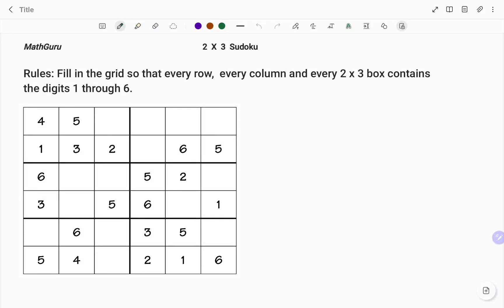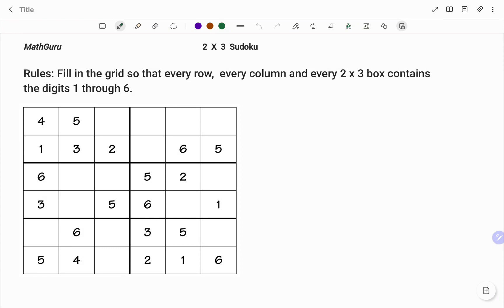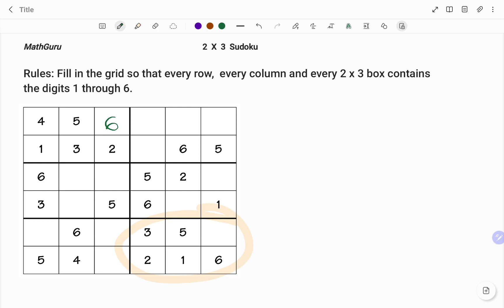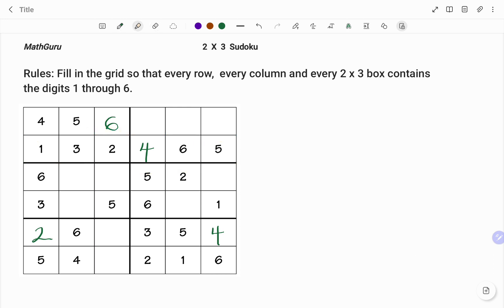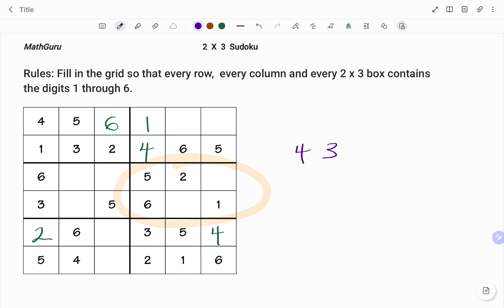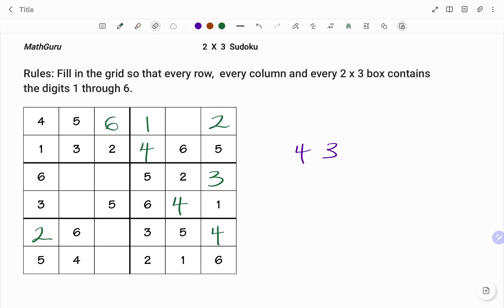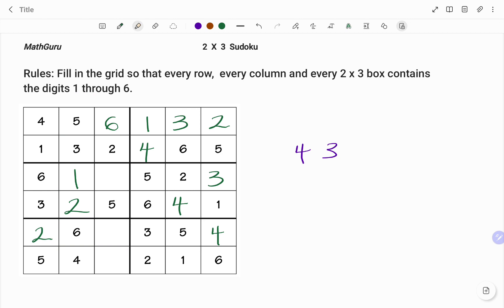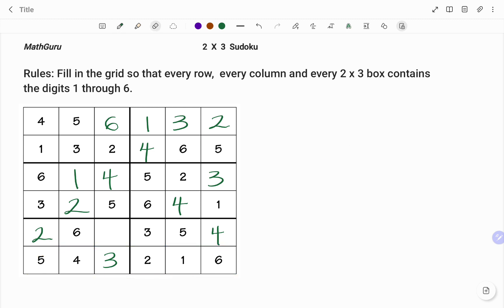How to Solve 2 X 3 Sudoku | Math Puzzle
This video teaches you how to solve the following 2 X 3 Sudoku.

It is a  puzzle in which players insert the numbers one to six in such a way that every number appears once in each horizontal line, vertical line, and rectangle.

Skills needed